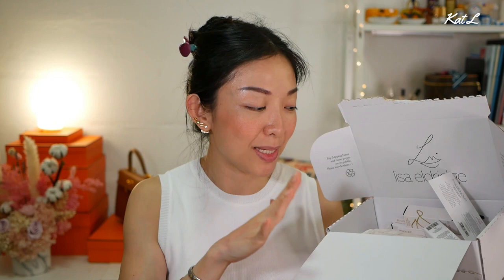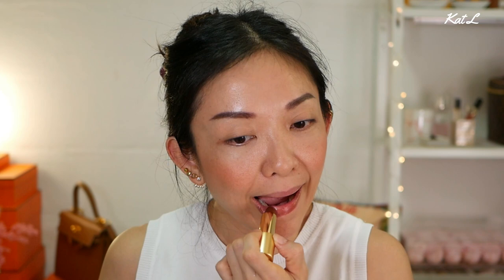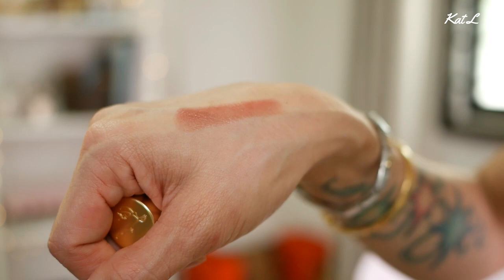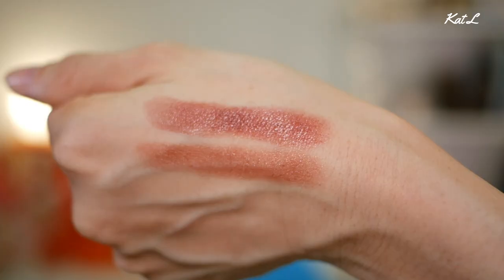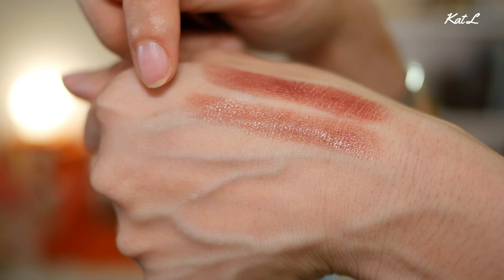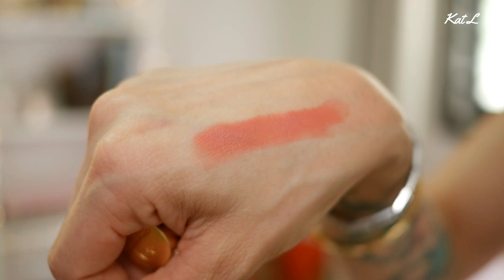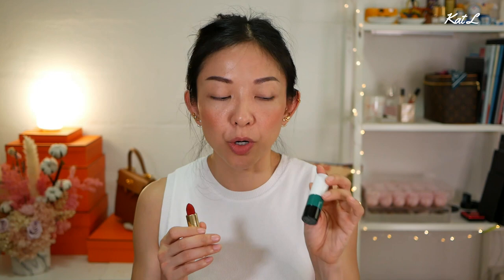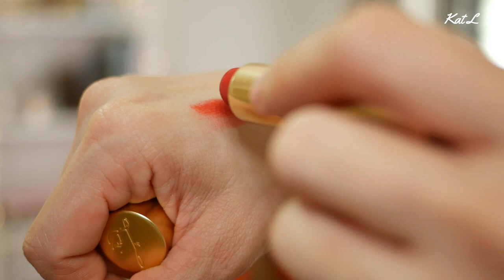*NEW COLOURS* LISA ELDRIDGE NEW LIPSTICK LAUNCH | TRY-ON | KAT L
Ah, my other love - makeup! @LisaEldridge  recently launched new colours for her Luxuriously Lucent Lip Colour and Insanely Saturated Lip Colour lines. I picked up 2 from the new launch and 2 more from her previous launch that I missed out.

Lighting - 18inch ring light

Singapore 911729